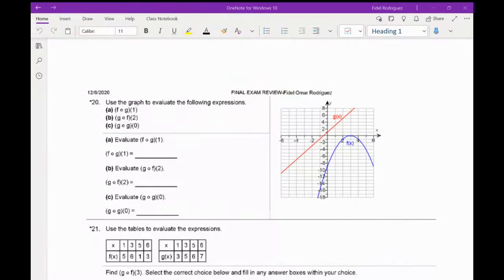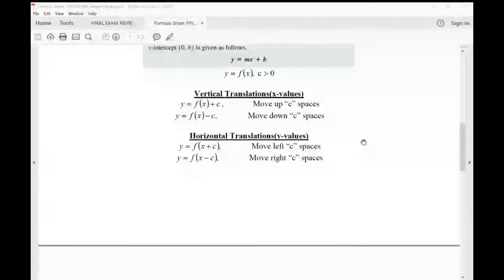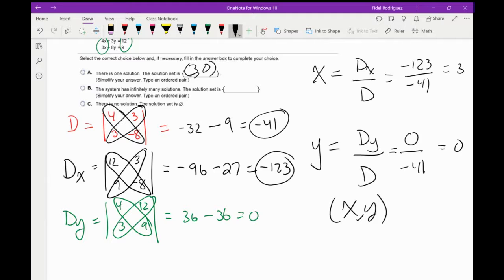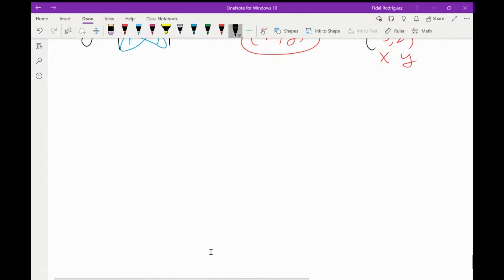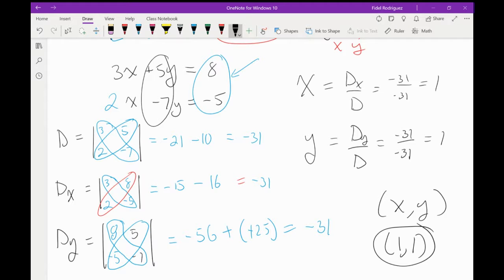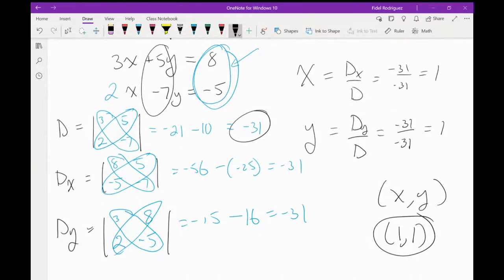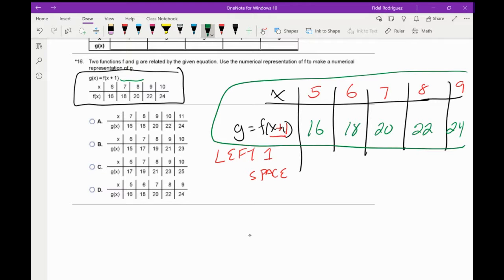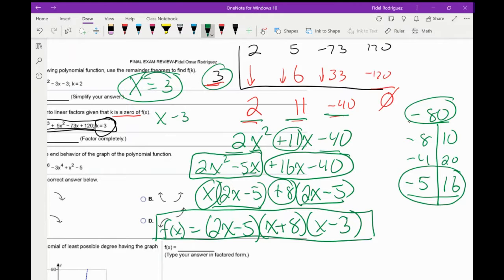REVIEW FOR FINAL 1414